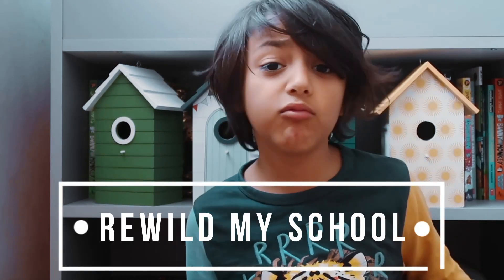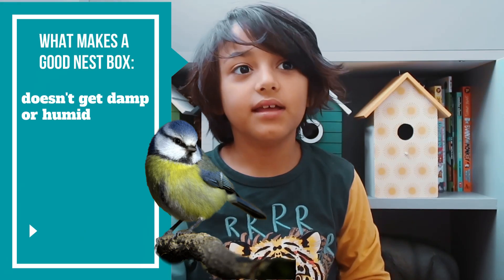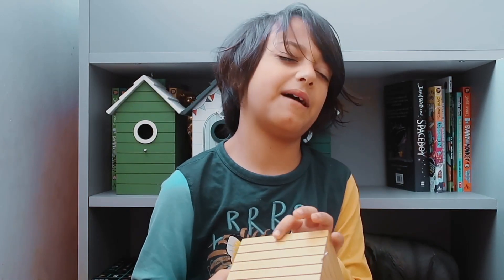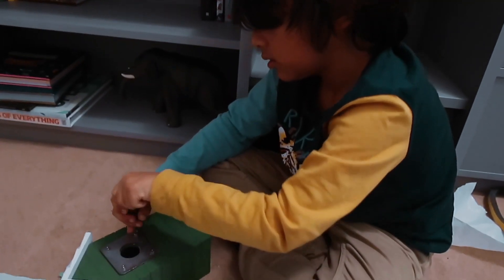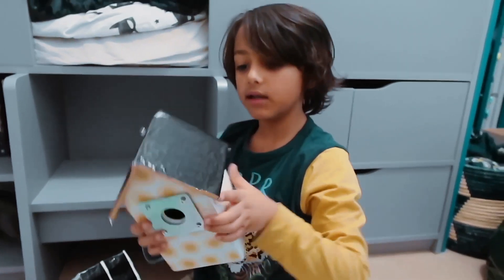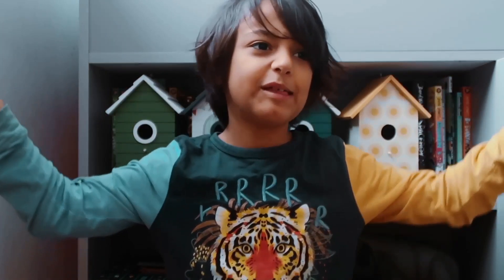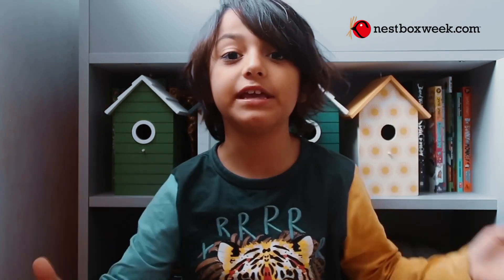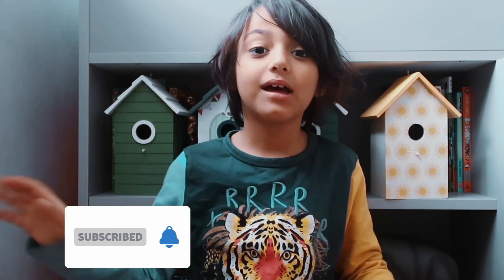Rewilding: How to make a nest box for National Nest Box Week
Hello guys, This week is National Bird Nest Box Week!

I'm trying to rewild my school so I've sold some of my old toys and I'll be celebrating National Nestbox week, by putting up some brand new nest boxes on the trees in my school's garden.

Thank you to CJ Wildlife who have kindly donated a nest box to me and my school. A pair of great blue tits have already made it their home and had babies last year. We're hoping they'll be nesting again this Spring.

If you would like more information about National Bird Nestbox week, please

The @WildlifetrustsOrg also has loads of information on how to build nest boxes

The @NaturalHistoryMuseum also has a great video about nest boxes, please check it out

Remember that Rewilding is so important! Putting up a nest box is a great way to support wildlife in your area, especially in London and gives you insight into nesting behaviour. You can even follow the fate of 'your' nest and report it to @BTOvideo's Nesting Neighbours survey!

Please also support the @RSPBvideo @BTOvideo and the @WildlifetrustsOrg who do so much to help wildlife!